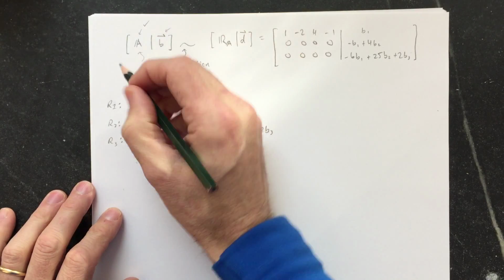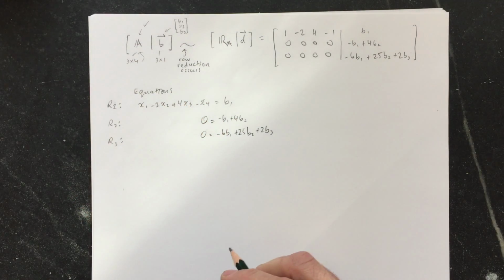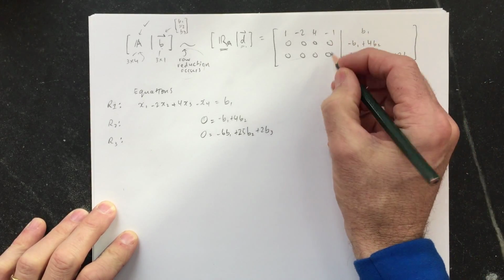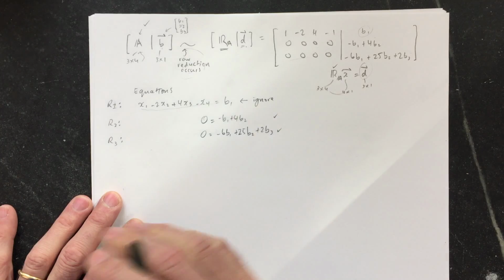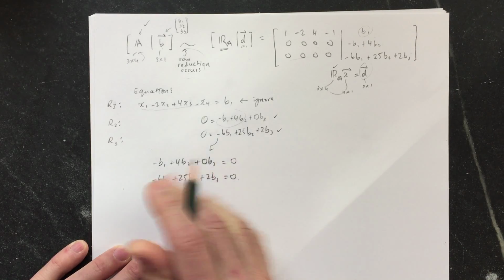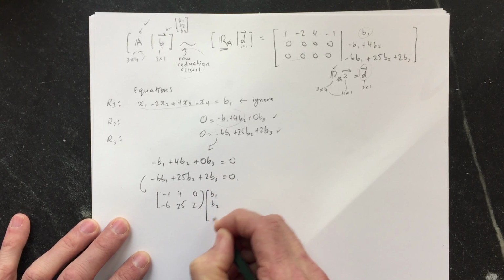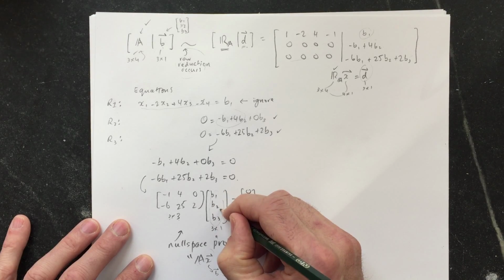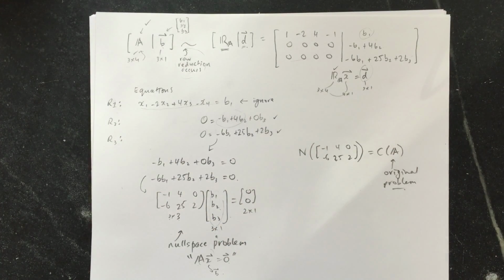Finding A's column space by finding another matrix's nullspace.